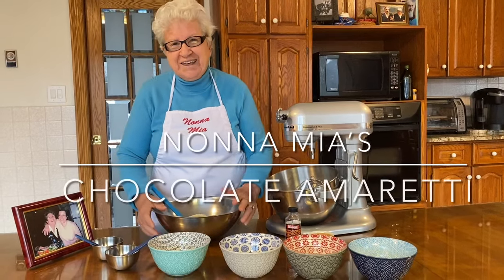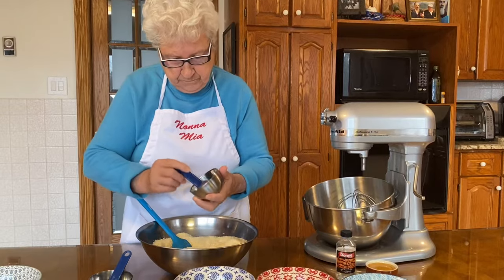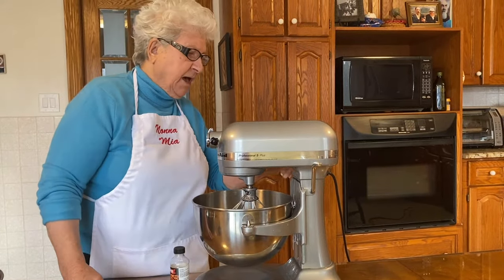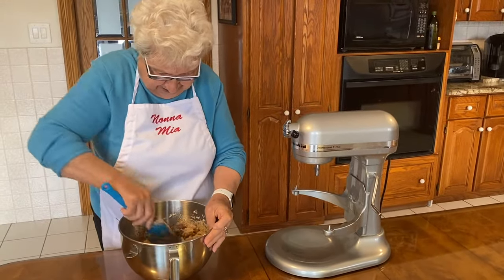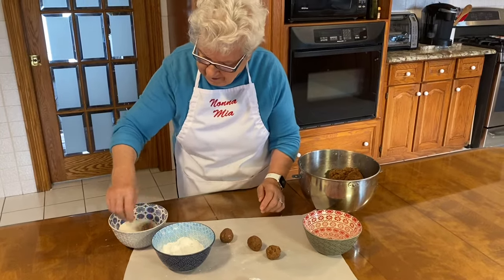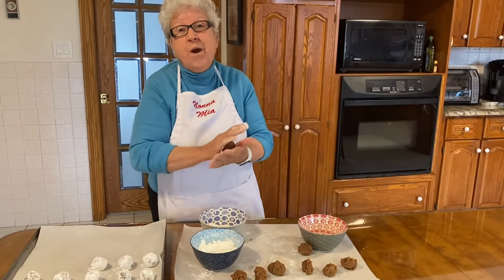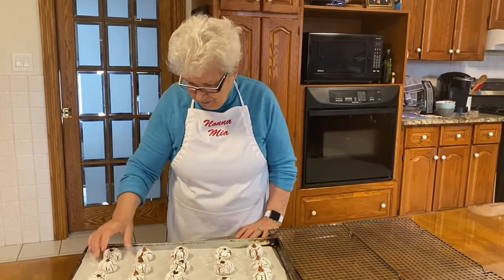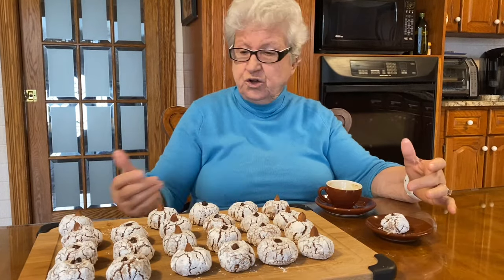Italian Chocolate Amaretti - Almond Cookies: (e49)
Buon Giorno Tutti! In this episode, Nonna Mia, la nonna di tutti (everyone's grandmother), creates the most delicious amaretti cookies - soft & chewy on the inside, crispy on the outside. You will love them! To start, mix the dry ingredients:

- 1 pound of almond flour, about 4 cups
- 1/2 pound of sugar, about 1 cup
- 1 teaspoon of baking powder
- 1 tablespoon of cocoa

Separately, in a mixing bowl, add 3 egg whites, a pinch of salt, and 2 teaspoons of almond extract. Whip until firm peaks form.

Then gently fold in the dry ingredients into the egg whites. Optionally, add in a shot of espresso. You want the dough to be soft, but the liquid should be fully absorbed.

Then using a scoop, or a tablespoon, start to form dough balls. Roll until smooth and uniform then roll them in sugar and secondly in icing sugar.

Place the cookies on a baking sheet with parchment paper. Lightly press down as you insert the amaretti decoration.

Bake at 325F for about 15 minutes. You want to check the cookie base and ensure it has slightly browned. YIELD: 36

Place the cookies on a rack to cool.

Then enjoy with a cup of coffee or espresso.

Buon appetito!